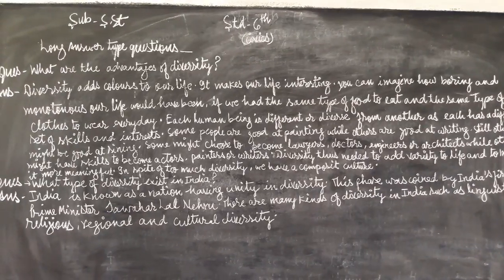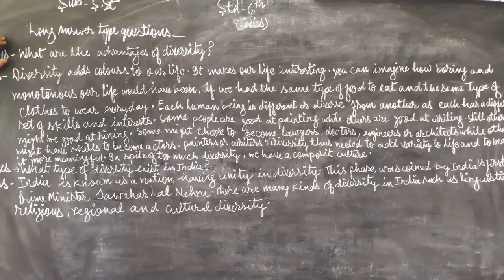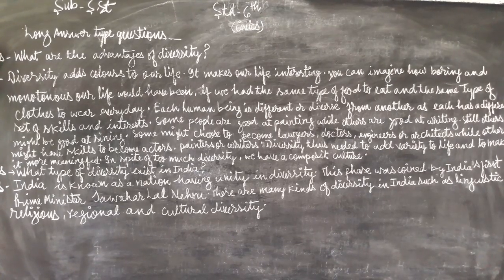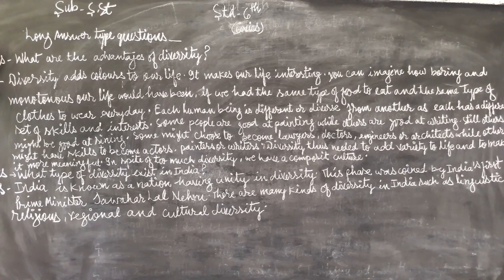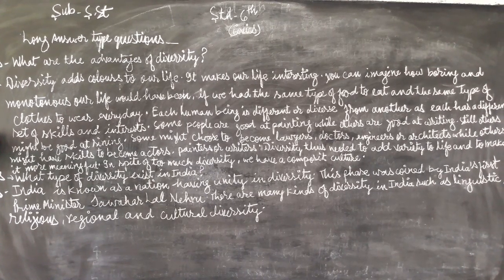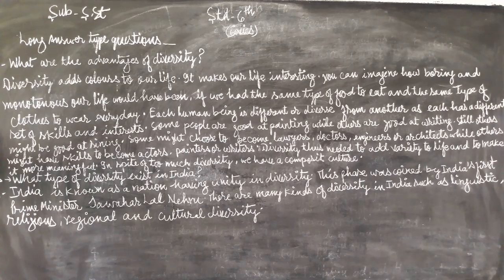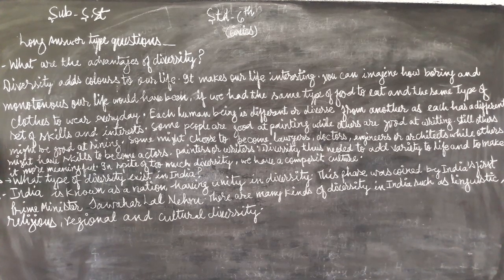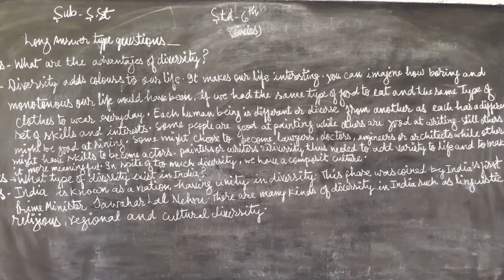20 May 2020